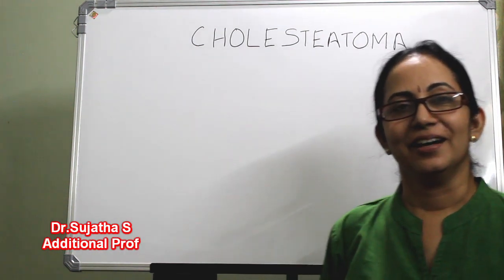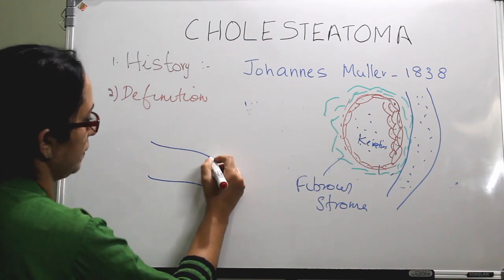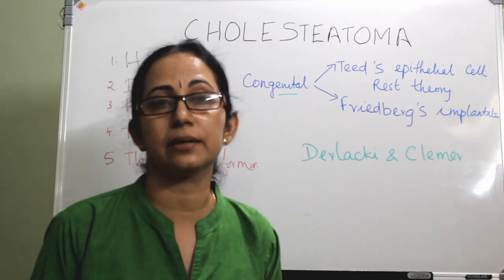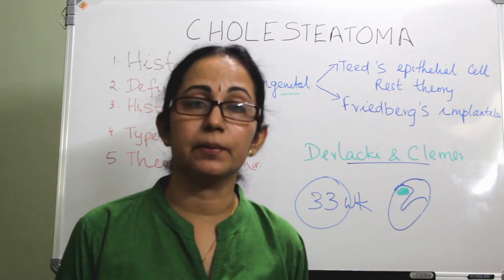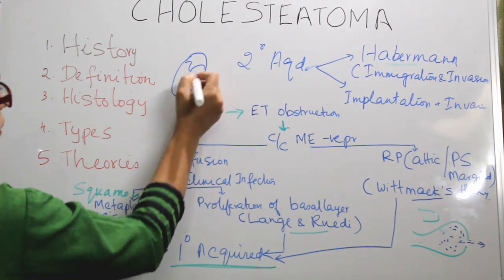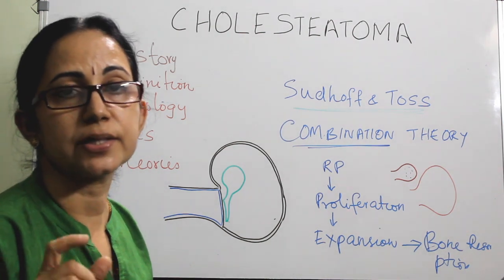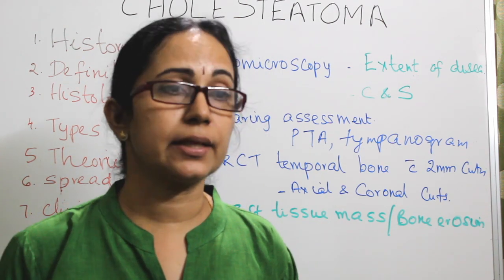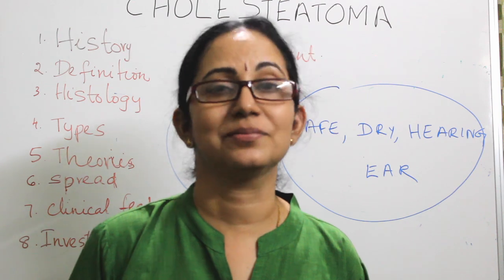060. Cholesteatoma CSOM Atticoantral disease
Cholesteatoma Active Squamous Disease.
This class on cholesteatoma explains the following with the help of hand drawn diagragms: History, Definition, Histology, Types of cholesteatoma, Theories of formation (with names), Pattern of spread, Clinical features, Investigations and Treatment.